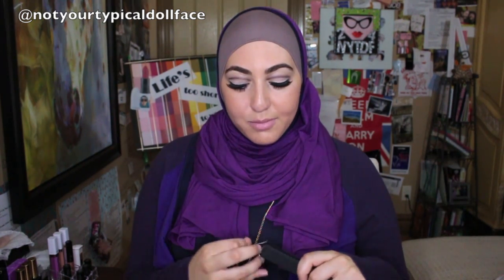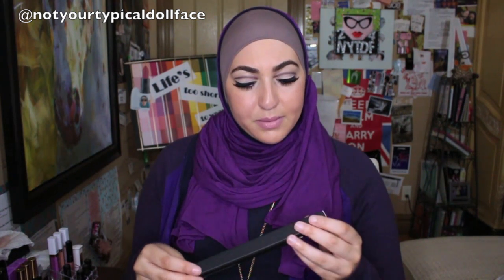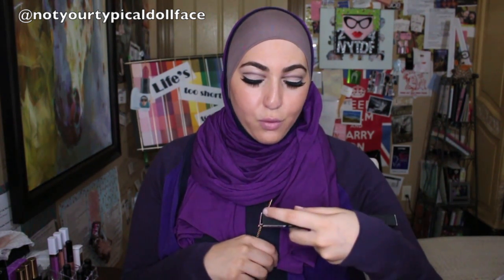The Vegas Hauls Part Three - NARS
Eyes - Not sure which exact shadows the MAC makeup artist used... MAC 4 and 34 Lashes, MAC Gigablack Lash Mascara

Face - MAC Studio Fix Foundation in NC25, MAC Fun Ending Blush

Lips - MAC Flair for Finery